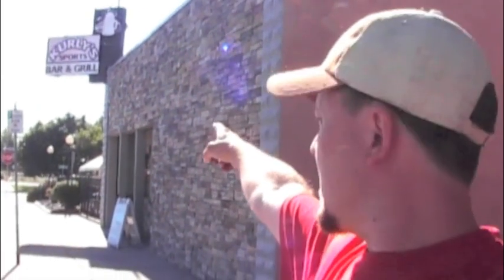Penny wall Public art project Mountain Home Idaho Copper wall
Randy Miller